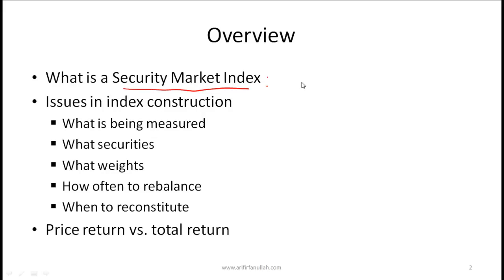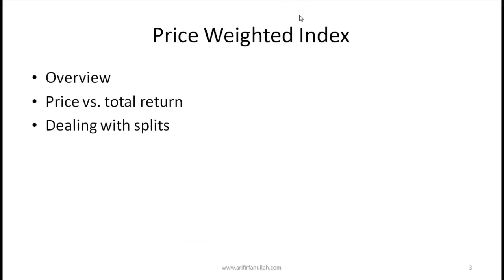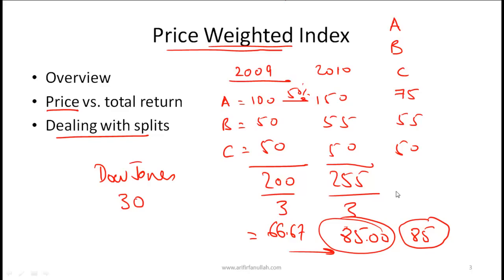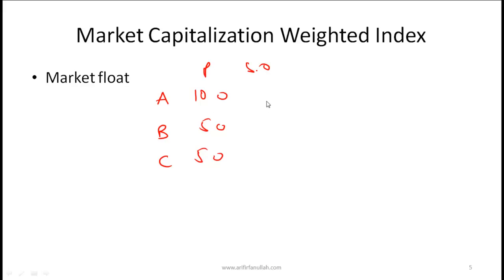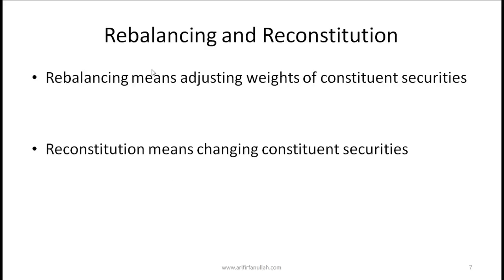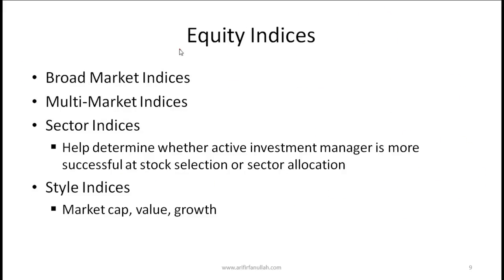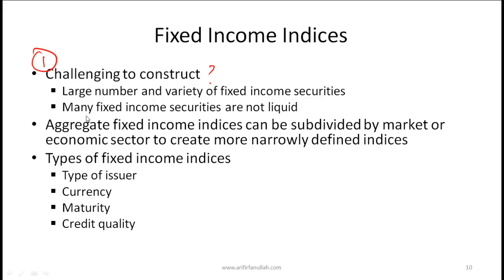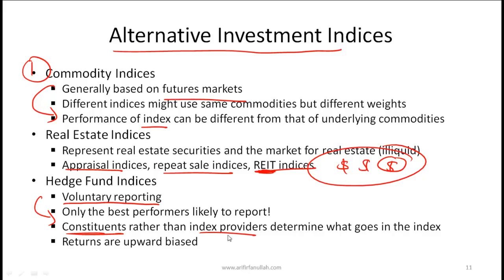CFA Level I Security Market Indices Video Lecture by Mr. Arif Irfanullah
This CFA Level I video covers concepts related to:

• Overview
• Price Weighted Index
• Equal Weighted Index
• Market Capitalization Weighted Index
• Fundamental Weighting
• Rebalancing and Reconstitution
• Uses of Indices
• Equity Indices
• Fixed Income Indices
• Alternative Investment Indices